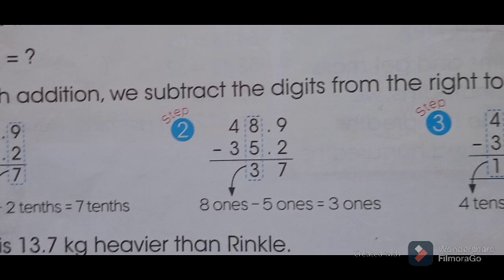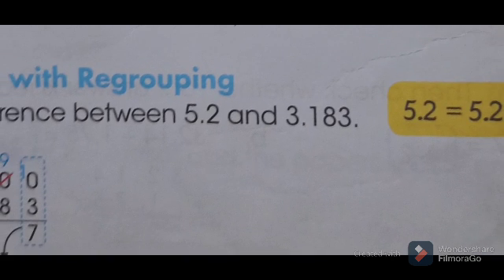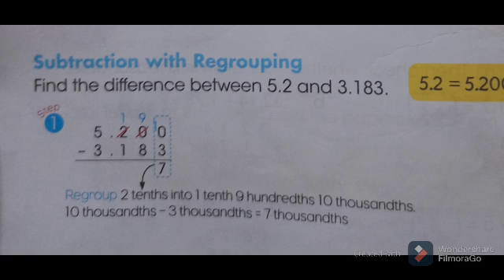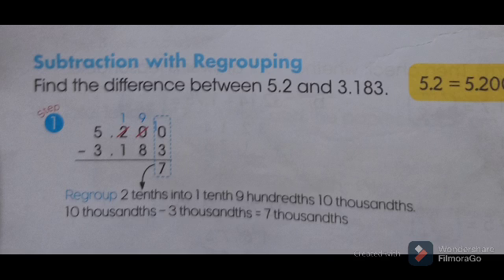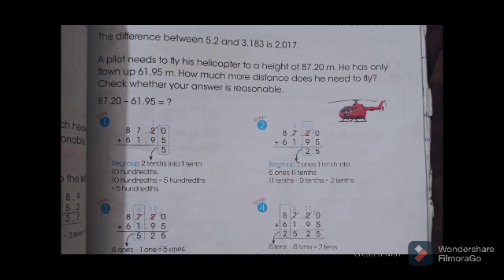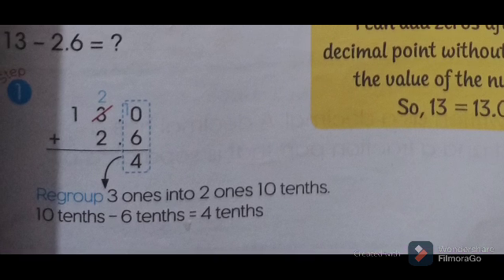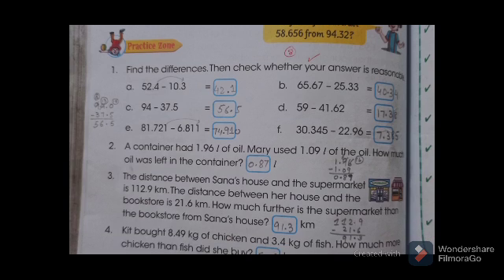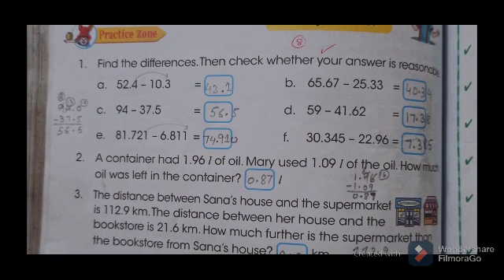Subtraction of Decimals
Carnivals Book 4
Maths
Subtraction of Decimals numbers